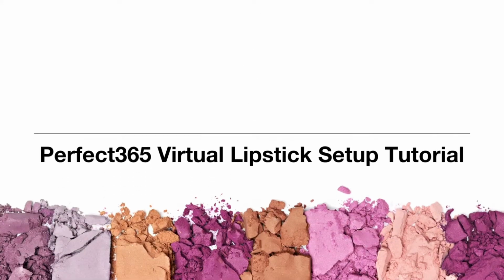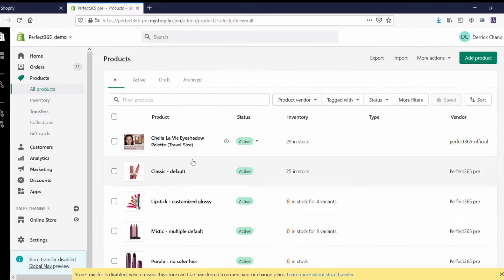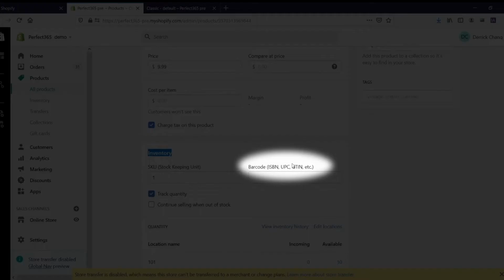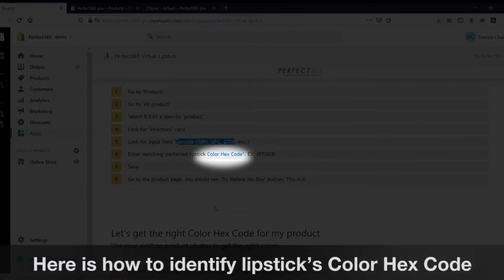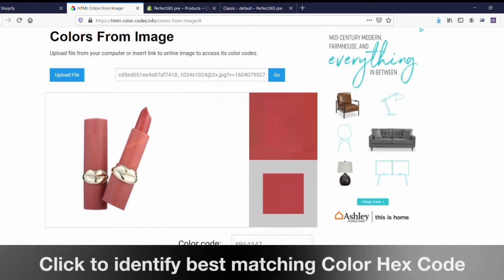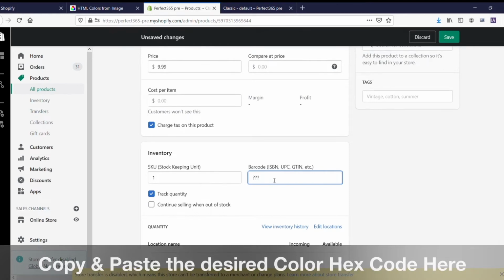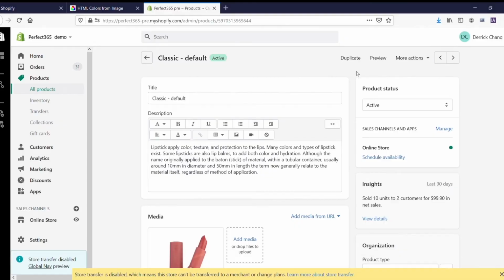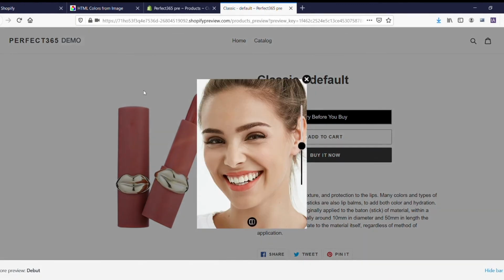Perfect365 Virtual Lipstick Tutorial for Shopify